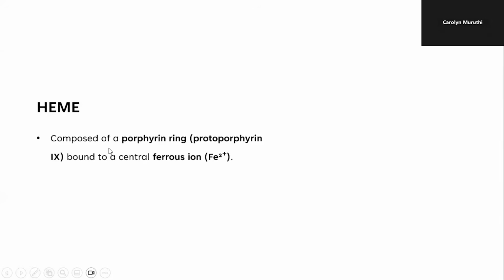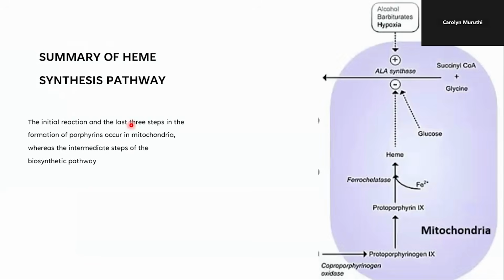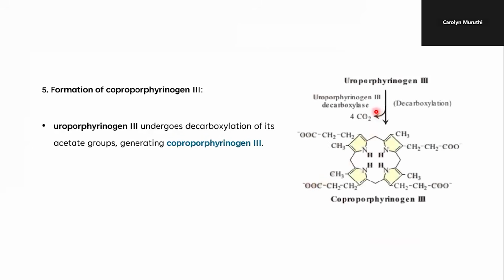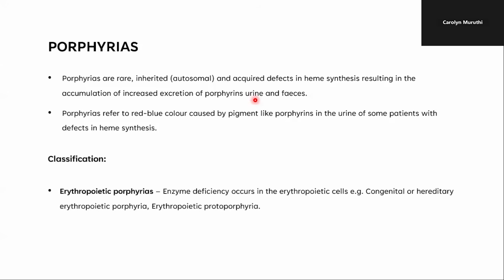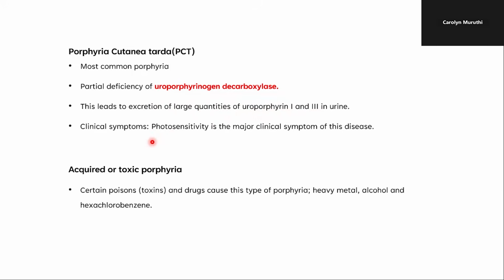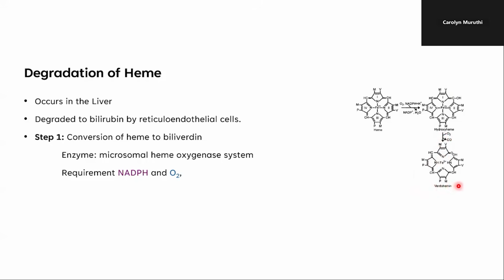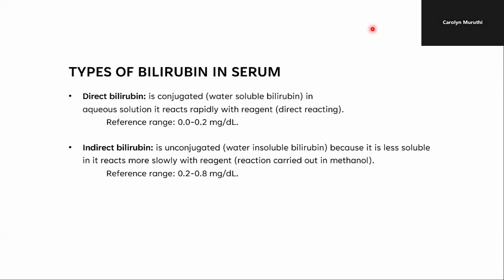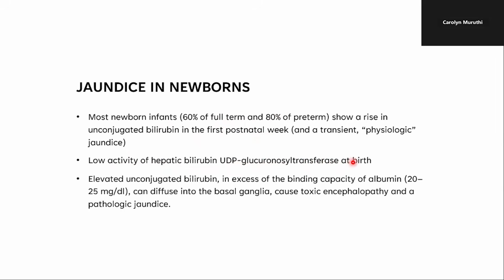LECTURE 1: HEME PROTEINS